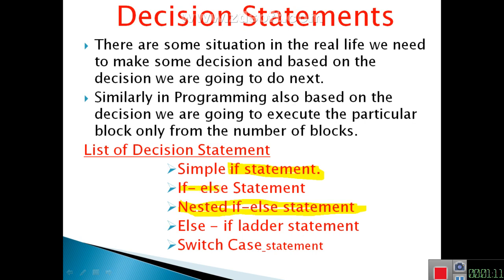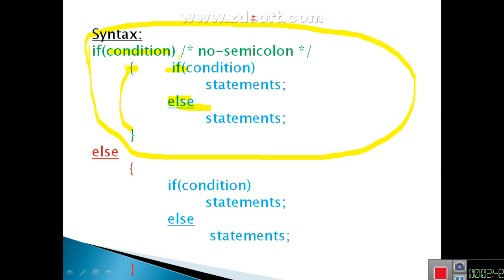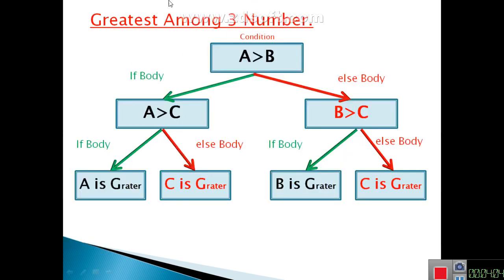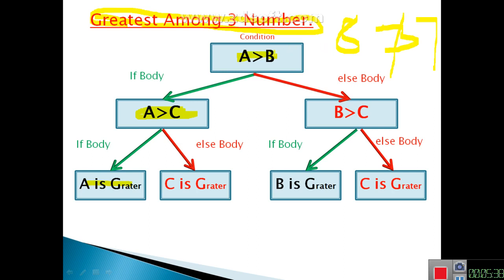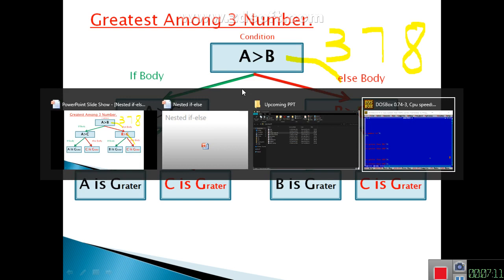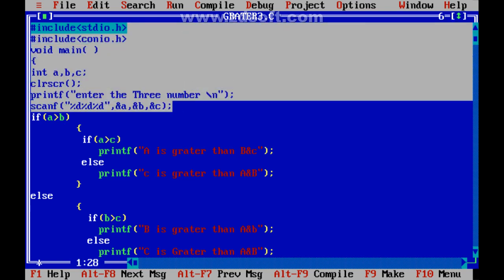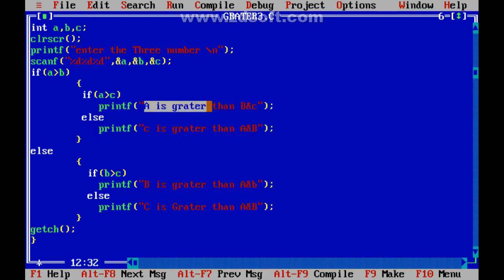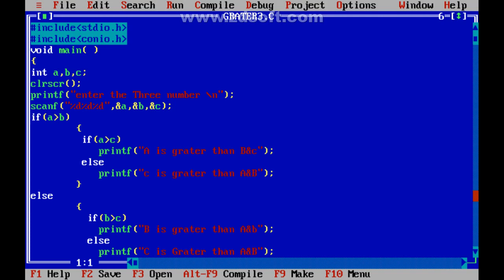Nested if else Statement in C Pgm by Dr. A. Sathiyaraj